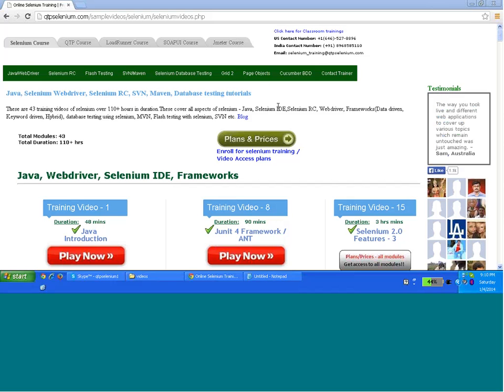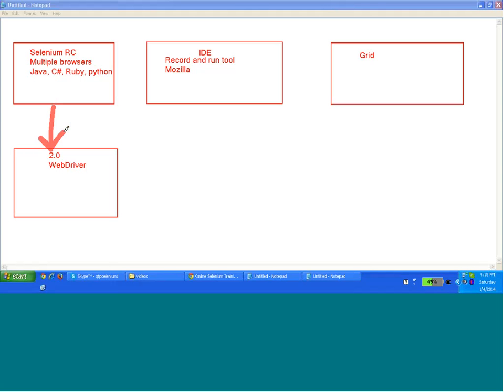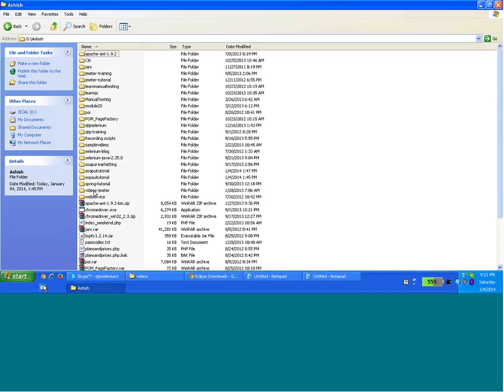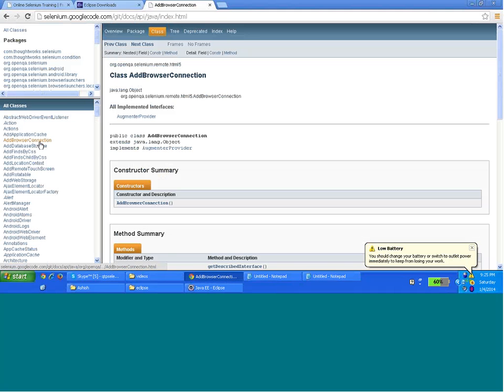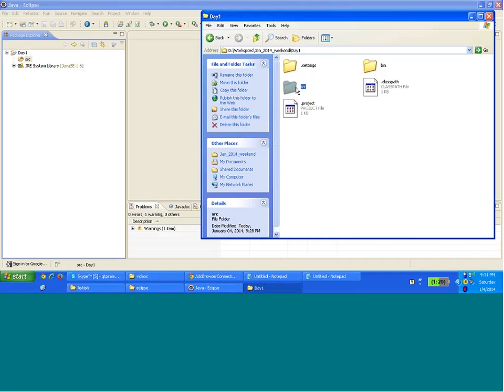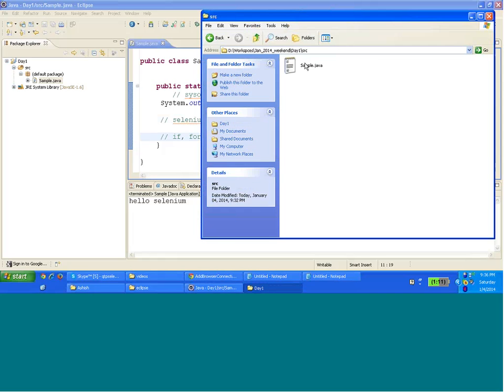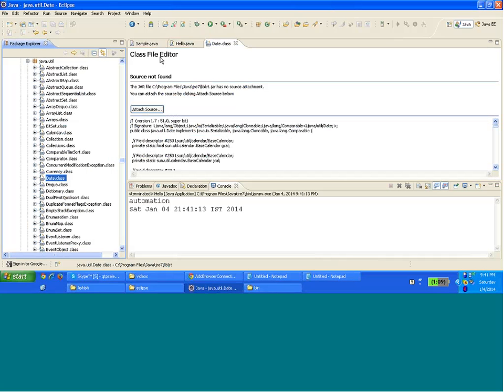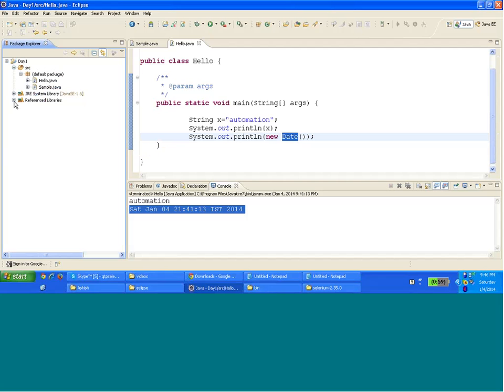Selenium Weekend Training Day 1 Part 1